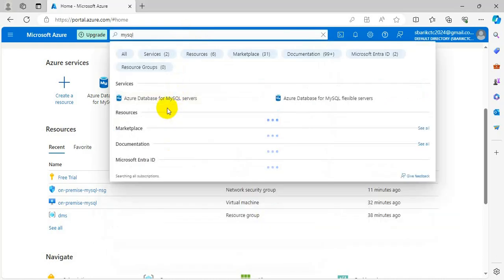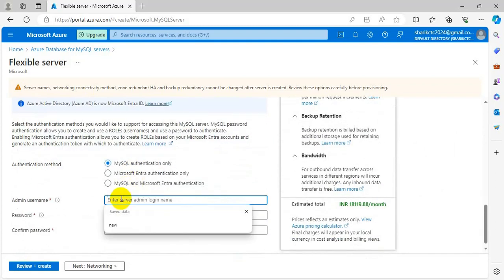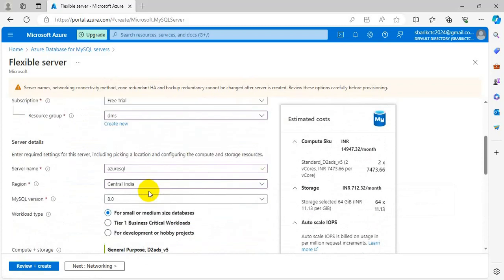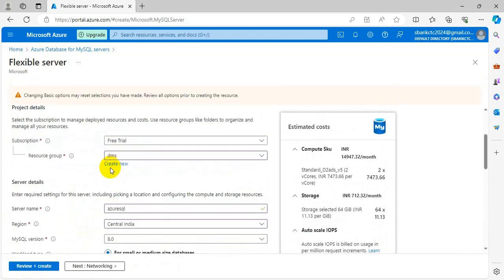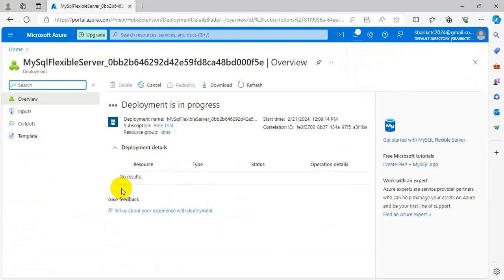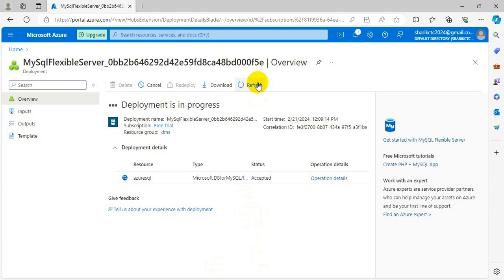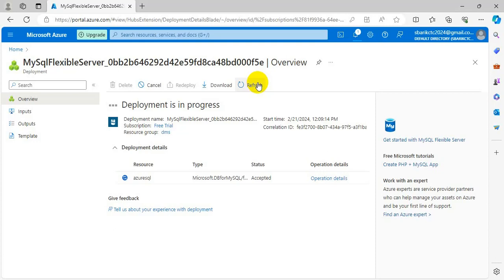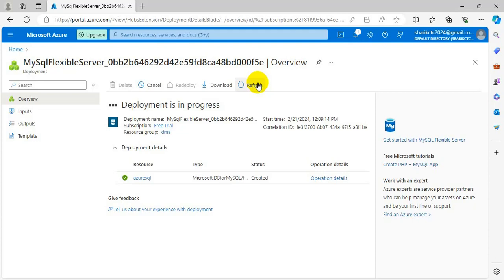MySQL to azure sql using azure data migration service part6 setup azure mysql server